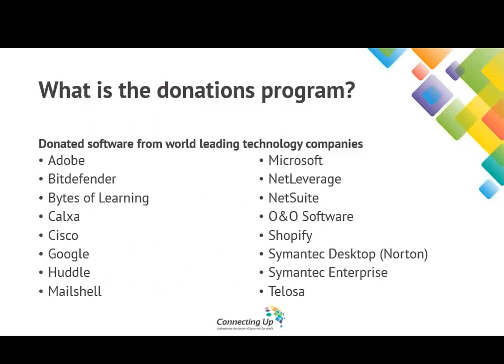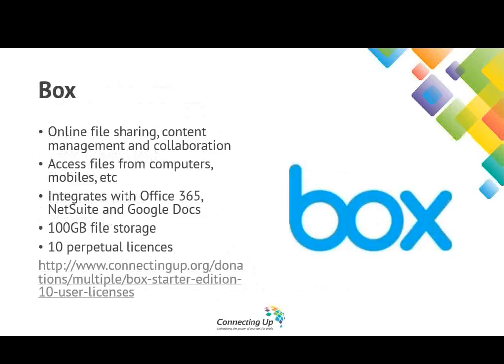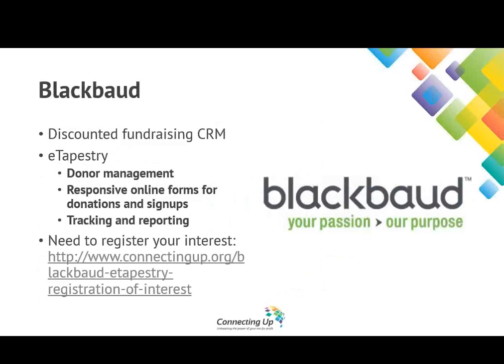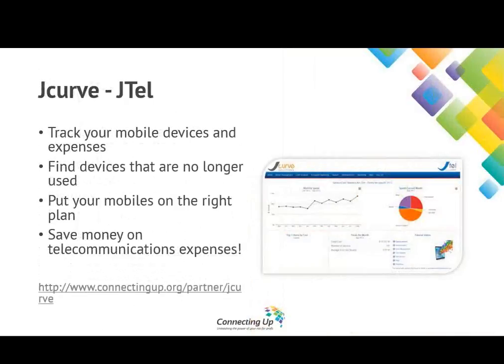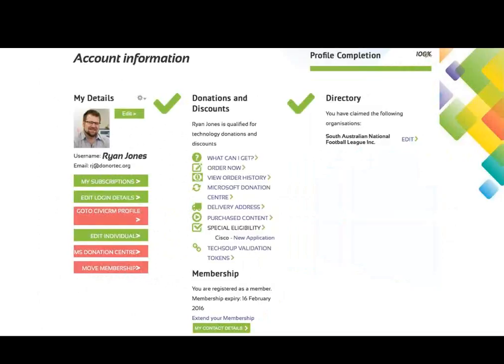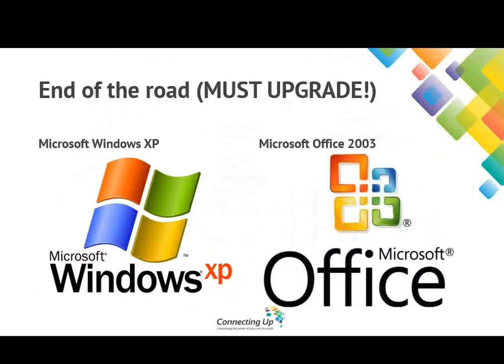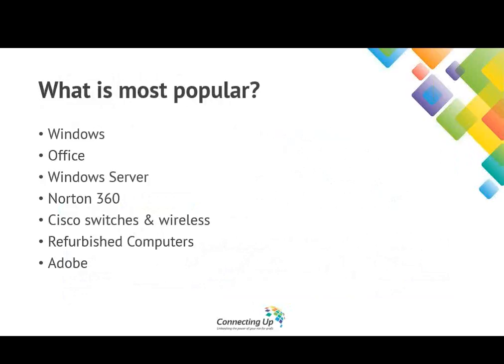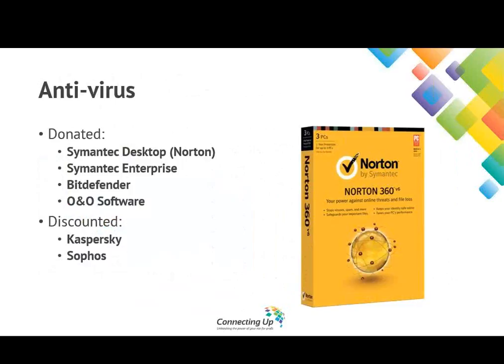Connecting Up technology donations program overview - 23 September